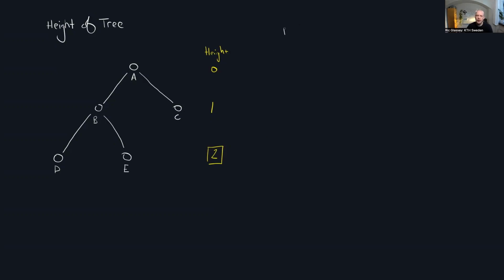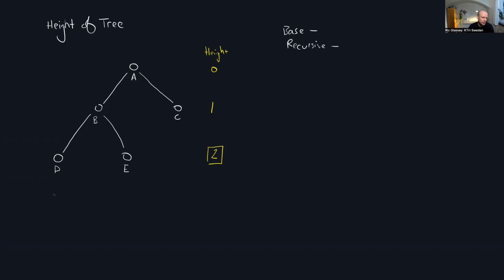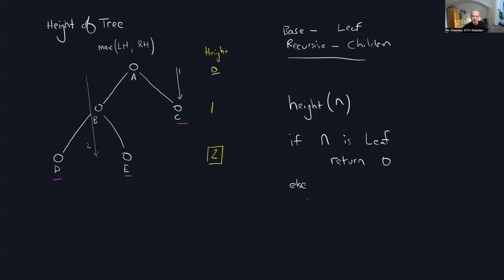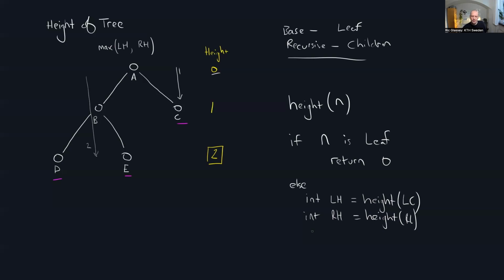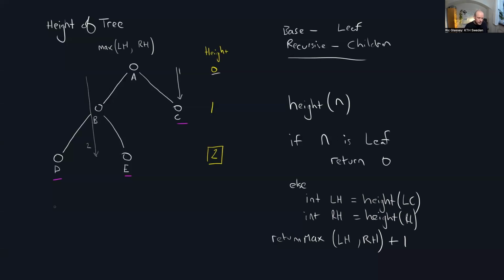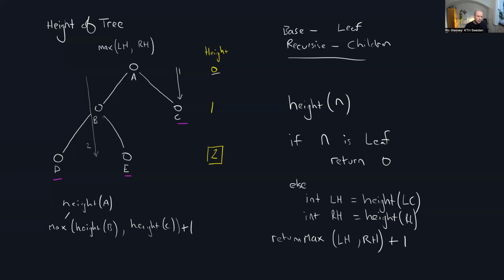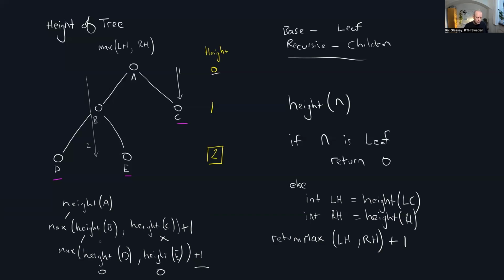DD1338 HT21 L8 Height of a Tree